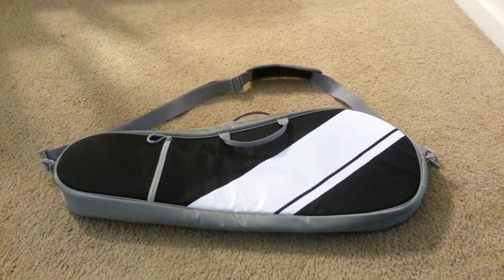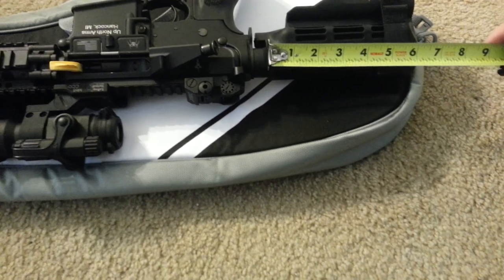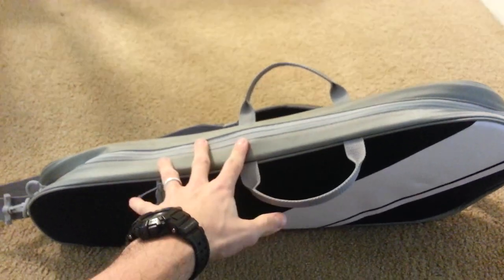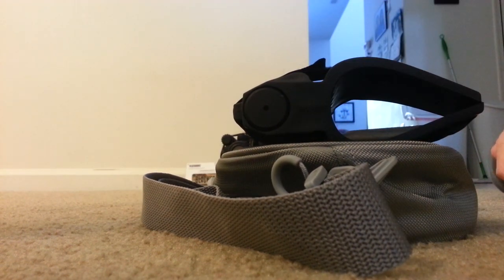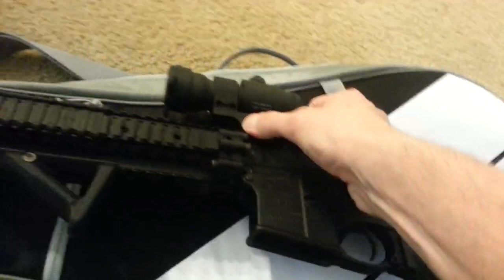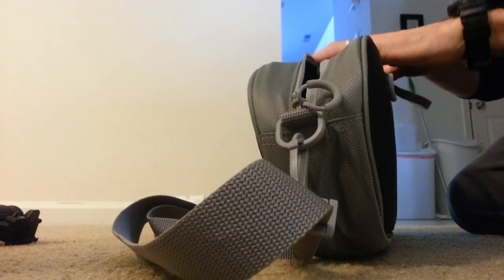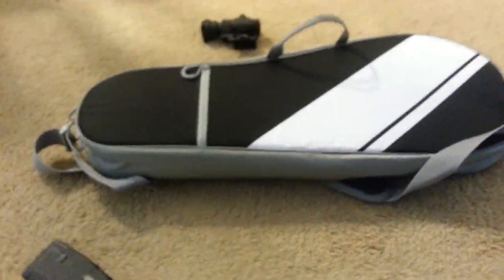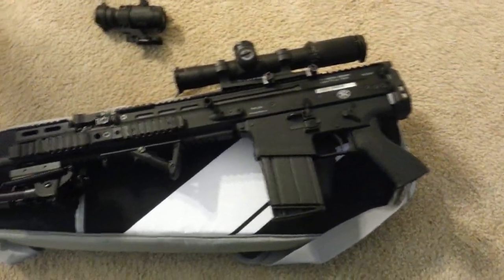Blackhawk Diversion Racquet Case Review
This ar pistol has an 11.5" barrel.